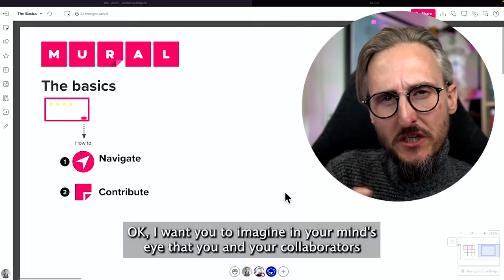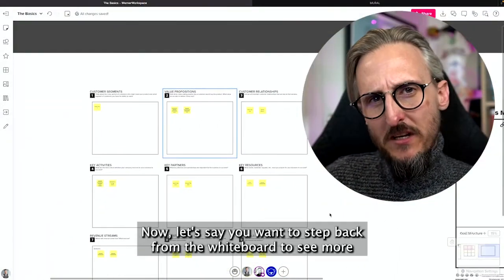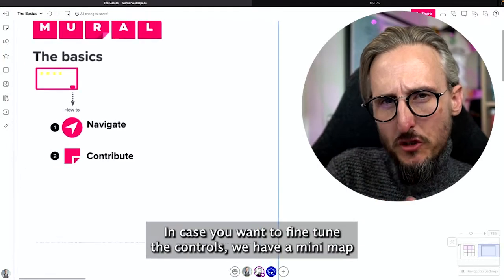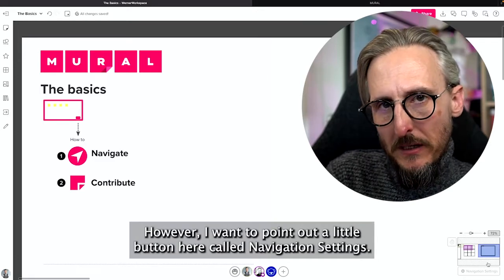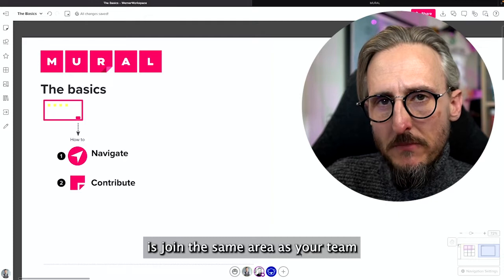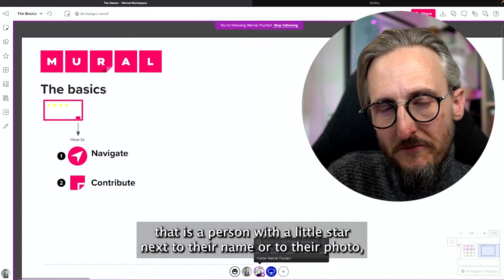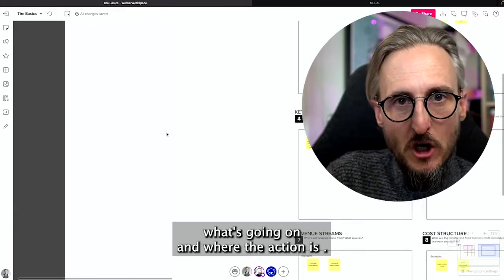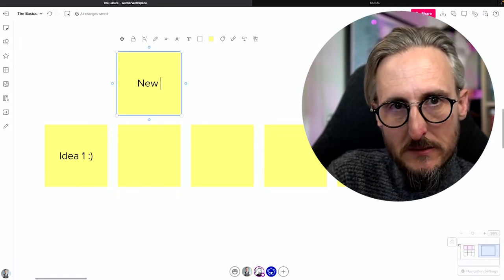MURAL Quick Start Tips - with captions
The most essential things you need to know to get your collaboration on.